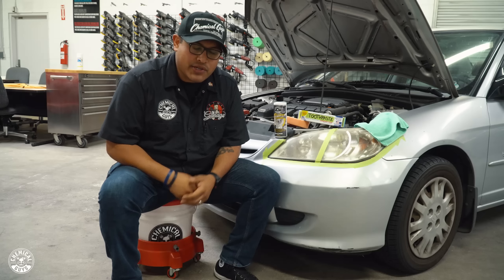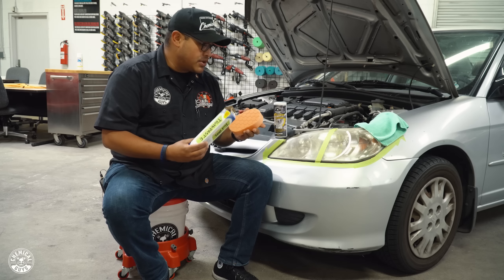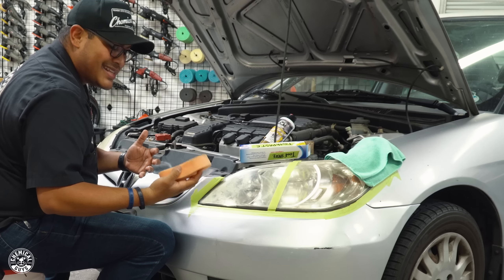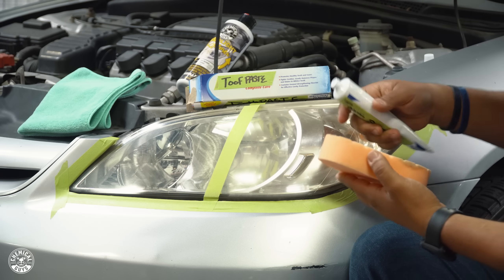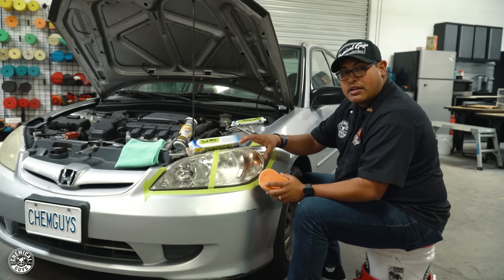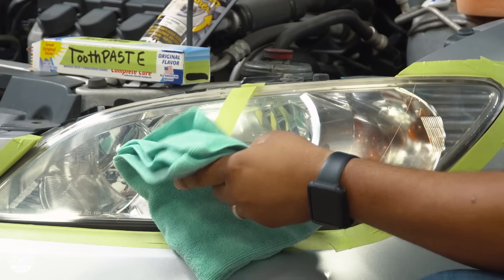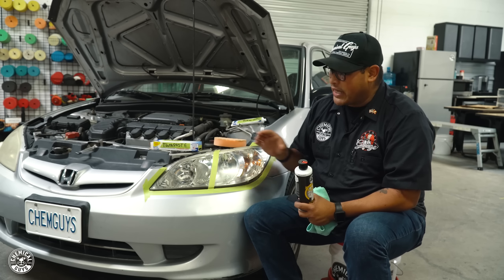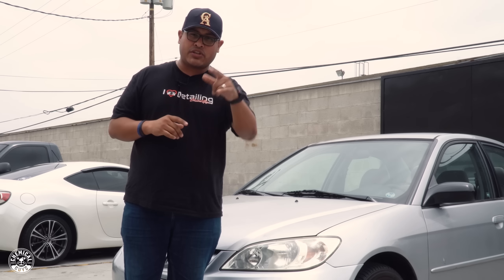Detailing Myth: Headlight Restorer Vs. Toothpaste | Lab Coat Garage Ep:4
In today's episode of Lab Coat Garage, Hector tests the wives tales that toothpaste corrects headlight lenses. Comparing Headlight Restorer with toothpaste side by side on this Honda Civic proves which is more effective and which should be performed.

 With this video, we will show you an easy method for making headlights clear again. Modern car headlights are made from durable plastic. It's easy to shape, it's shatter resistant, but it's easily damaged by harsh UV sunlight. These solar rays turn the plastic hazy and yellow, and render the headlights useless.

What do you use to restore clarity?